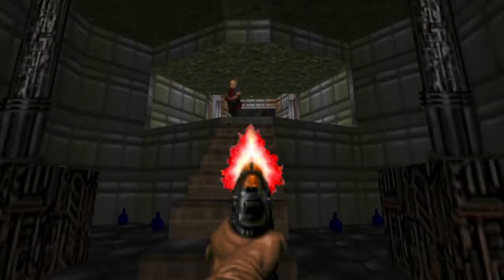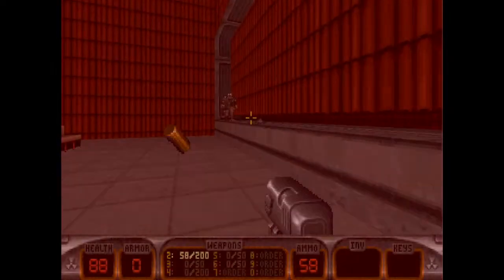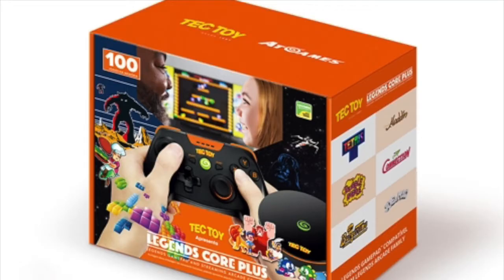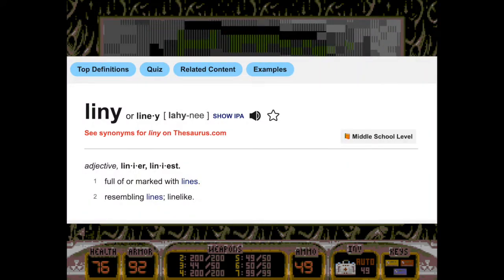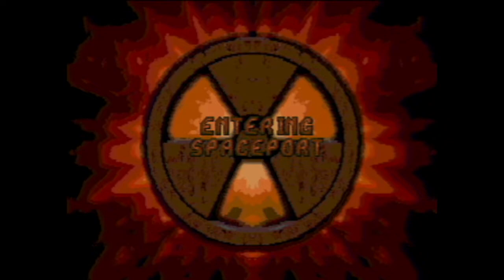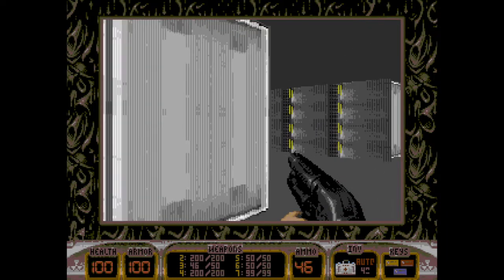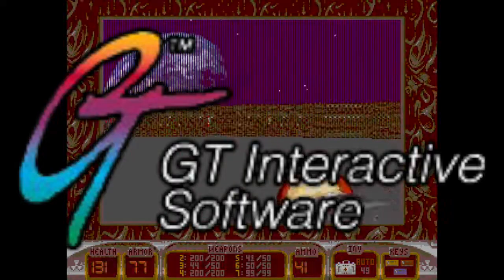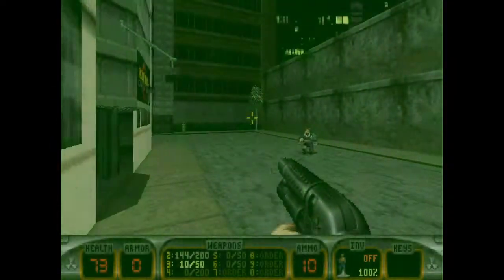The Bizarre Duke Nukem 3D Port on the Sega Genesis (Mega Drive) | Forgotten Games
Duke Nukem goes to Brazil.

Today I take a look at a strange, "demake" port of Duke Nukem 3D for the Sega Genesis/Mega Drive. It was made by TecToy possibly without the approval of 3D Realms, but still was an officially released Sega game.

E2M1 "I Sawed the Demons", E1M4 "Kitchen Ace (And Taking Names)", and E1M9 "Hiding the Secrets" from Doom Original Soundtrack (1993) by Bobby Prince
Duke Nukem 3D Theme "Grabbag" from Duke Nukem 3D OST by Bobby Prince
Brazil's National Anthem
Spaceport Theme from Duke Nukem 3D (Sega Genesis Version) OST

Also special thanks to World of Longplays, LongplayArchive, Stranno, and WatchmeplayNintendo, who uploaded the footage I used for the Genesis, Saturn, Game.Com, and Nintendo 64 Duke Nukem 3D ports, respectively.

All footage not mentioned in the above section was recorded by me.